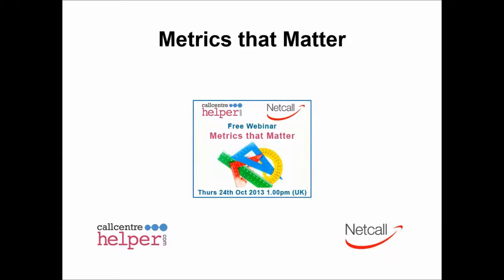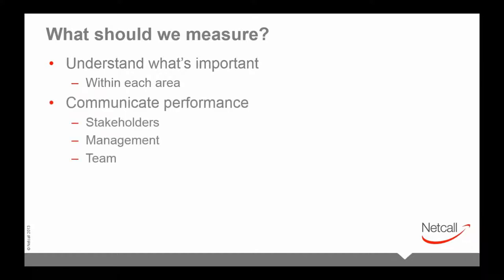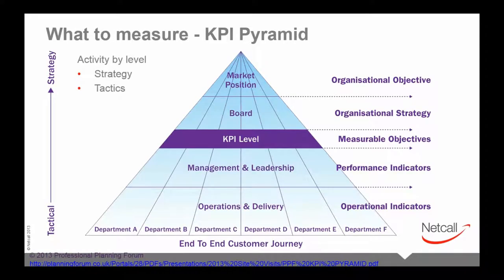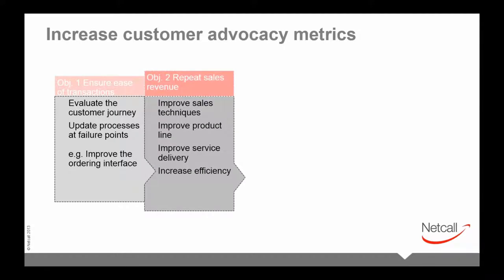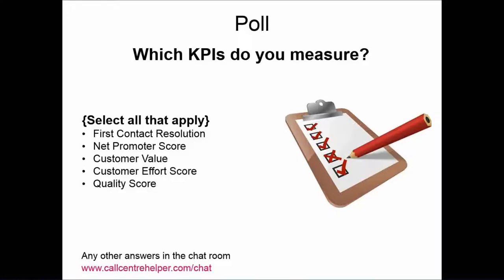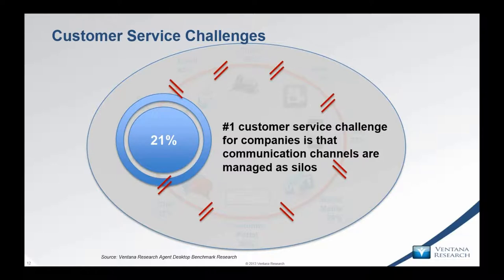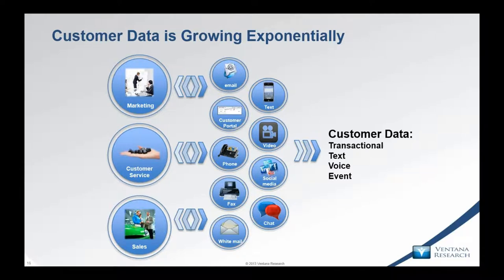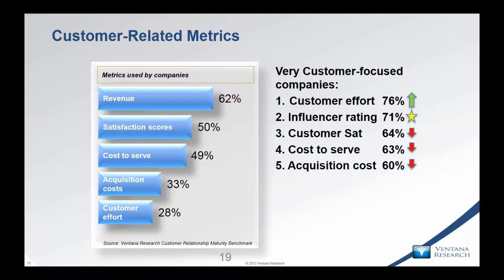Webinar replay - Metrics that Matter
In this webinar we looked at which metrics have led to a poor customer experience and which ones really work.  We also explored how you can manage what you measure.

Agenda

    Introduction -- Jonty Pearce, Editor, Call Centre Helper.
    Why measure? Richard Farrell, Netcall
    Contact Centre Metrics that Matter -- Richard Snow, Ventana Research
    What user research shows -- Richard Farrell, Netcall
    Your tips
    Interactive Q&A -- Live questions from the audience

    The most common customer service metrics
    NetPromoter Scores NPS
    First Contact Resolution
    Customer Effort Score
    Average Handling Time
    Quality Scores
    Customer Satisfaction Levels
    Do service level stats work?
    Quality vs Quantity
    Sales metrics